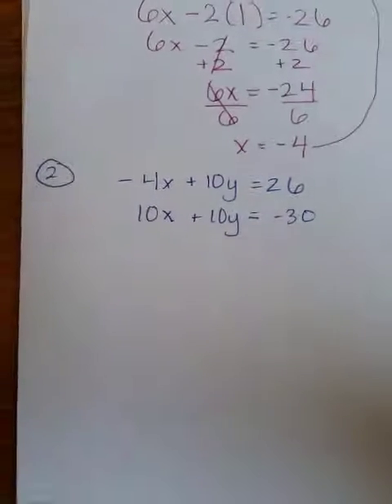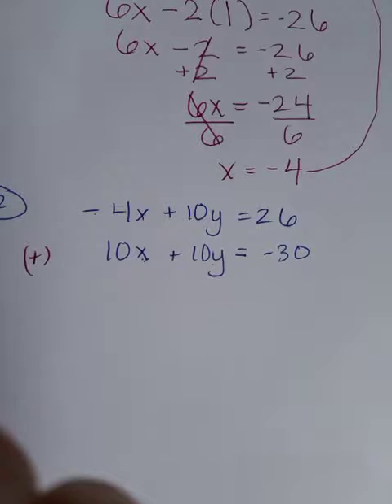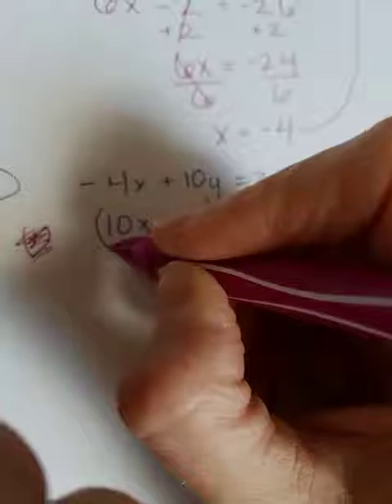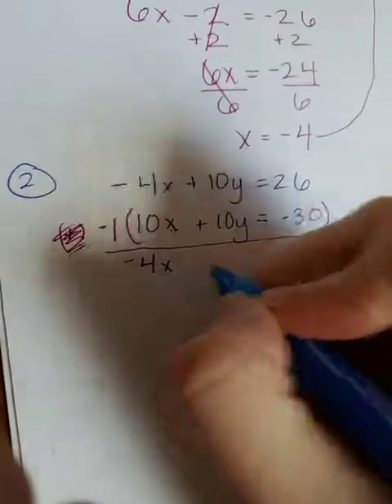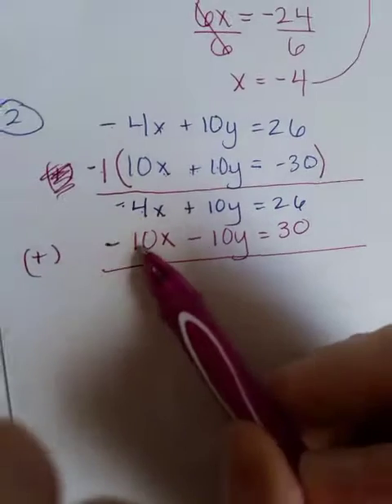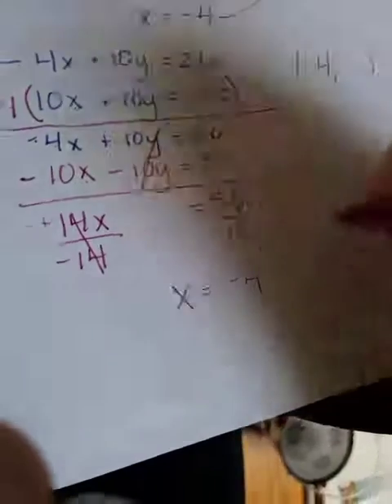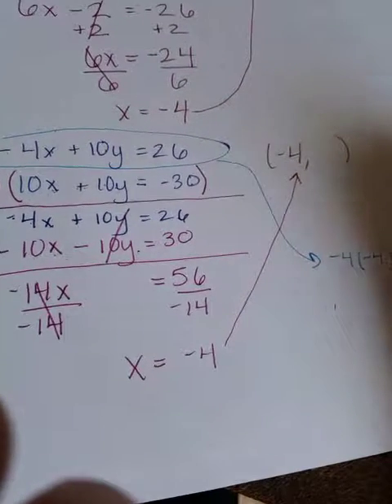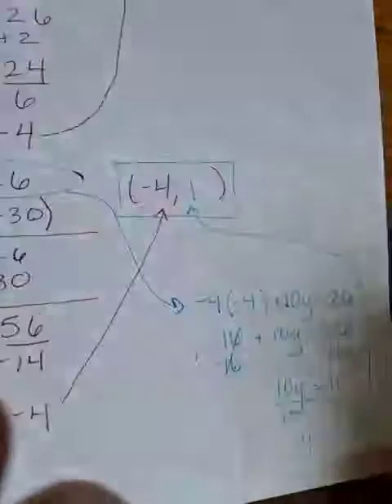A1P2CP Solving system by elimination Ex #2